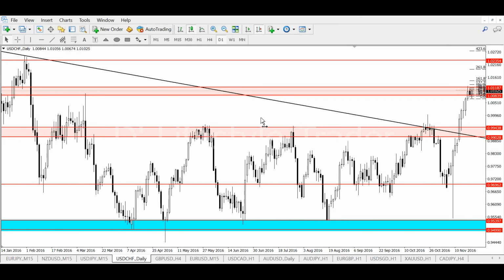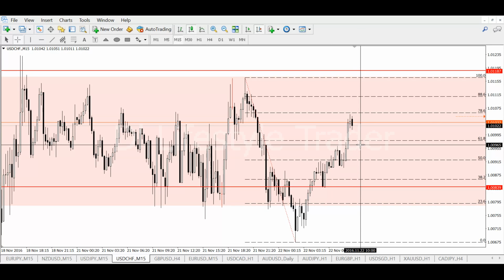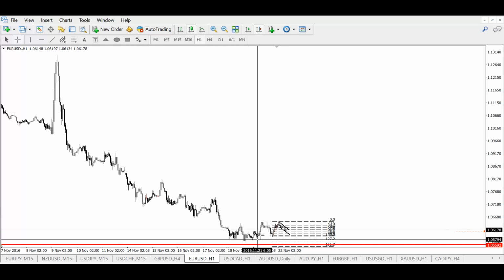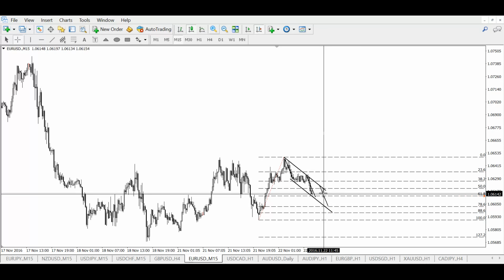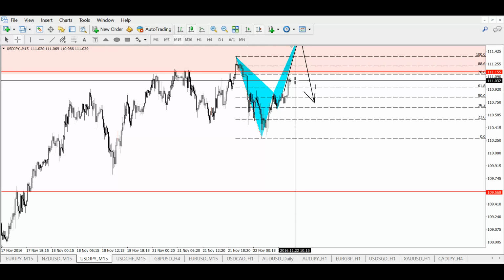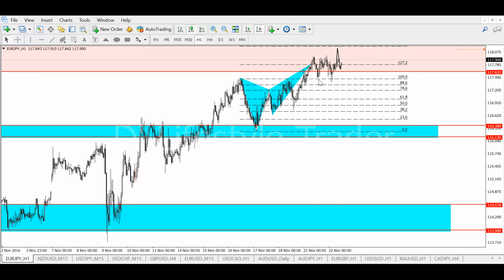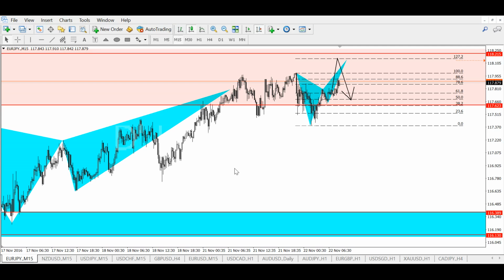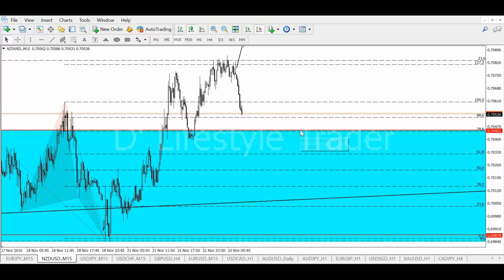D' 10mins Trading Ideas Video 22nd November 2016